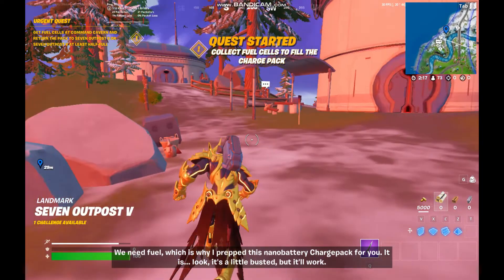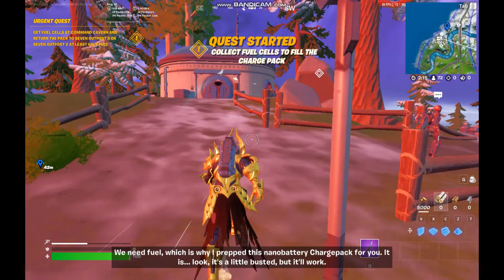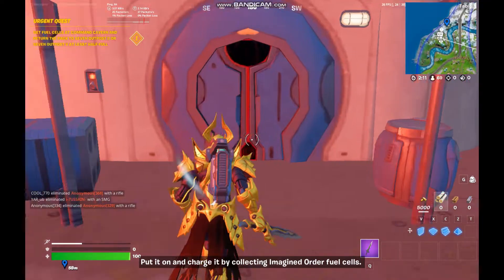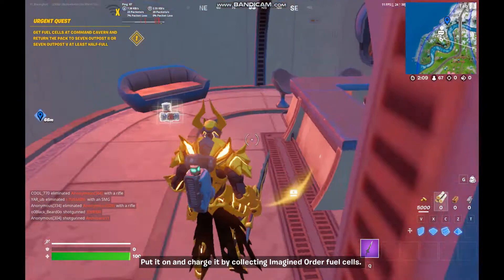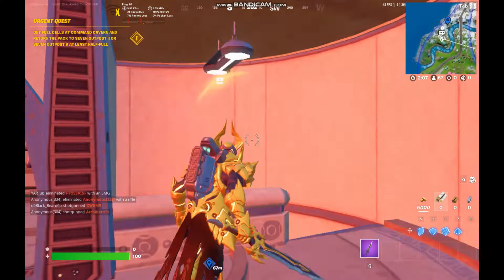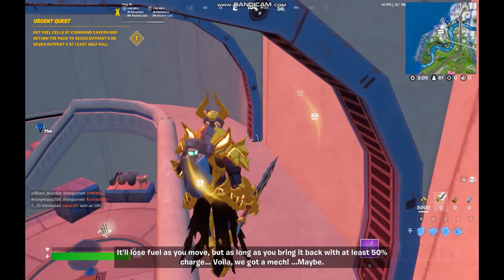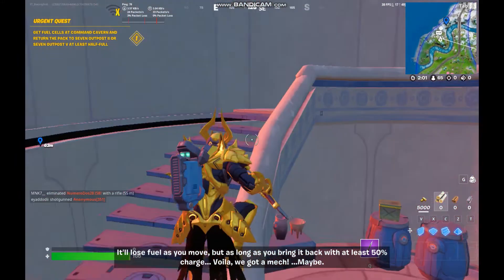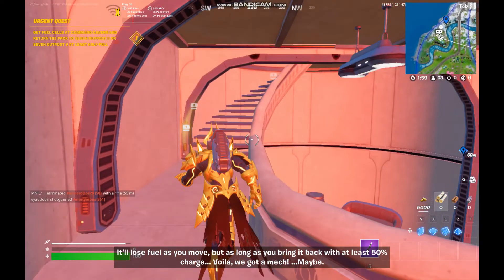Equip the Backpack and Collect Fuel Cells Near Command Cavern/Fortnite Chapter 3 Season 2